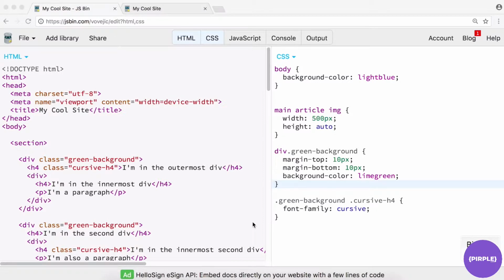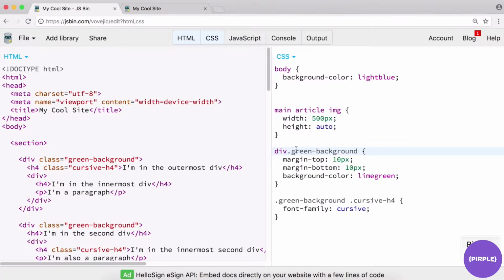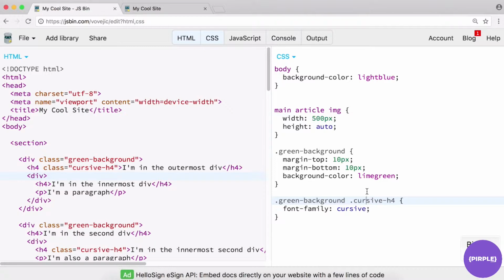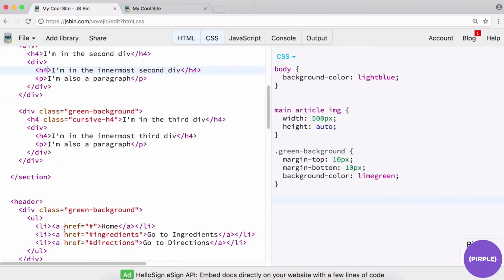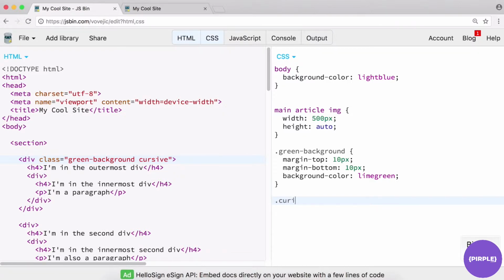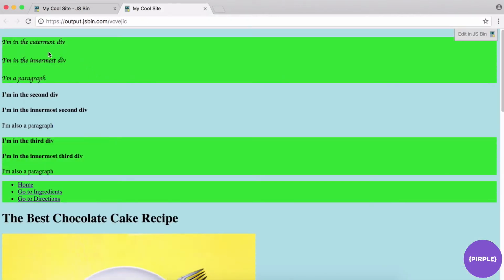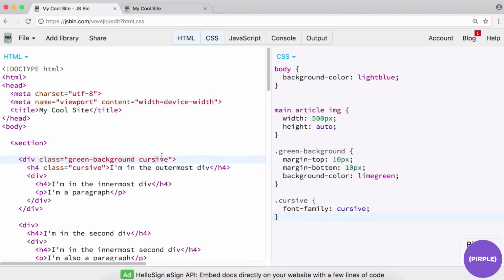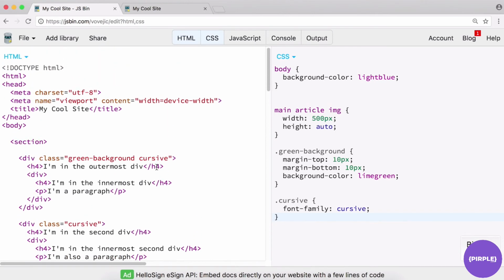Advanced CSS Classes | Frontend Fundamentals (HTML5 and CSS3)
In this lecture we continue our exploration of CSS classes, showing you some of the more advanced topics on the subject.

This is a free preview of the lectures contained in the "Frontend Fundamentals" course offered at Pirple.com. That course teaches the raw basics of frontend web development by introducing HTML and CSS, and showing you how to use them. It's the perfect starter course for anyone interested in learning web development.